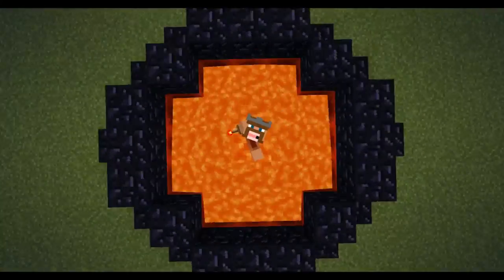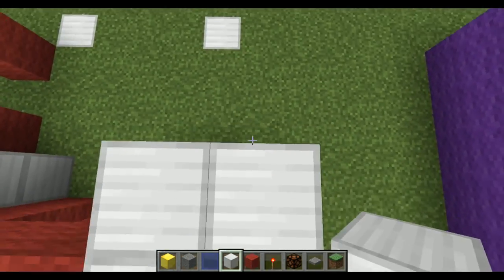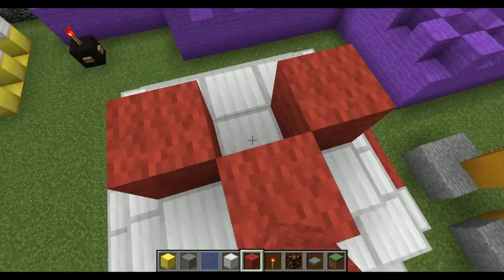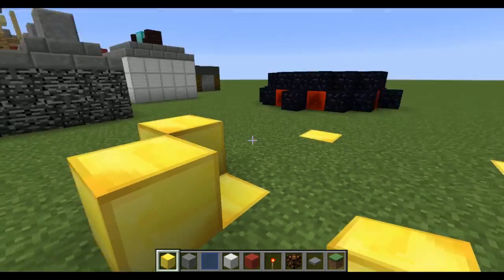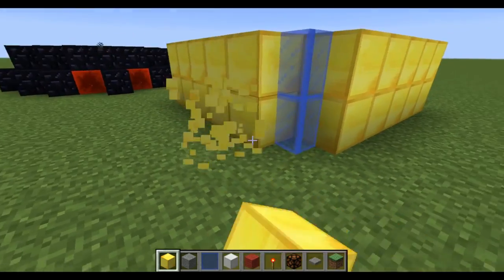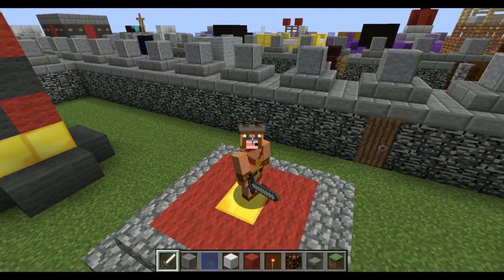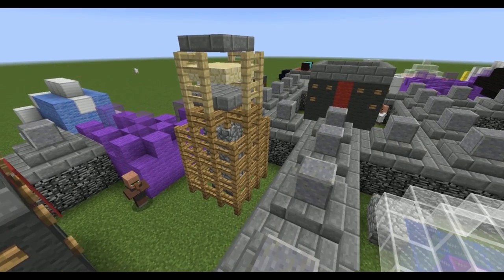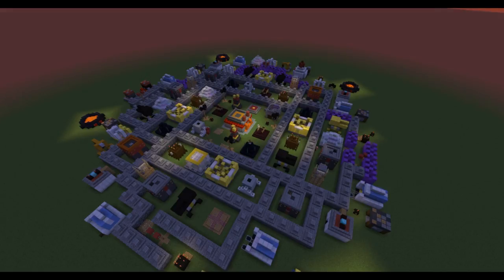IT'S FINISHED! | Clash Of Clans & Minecraft! | Let's Build My Base! Completed Full Final Part 10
Clash Of Clans Minecraft Base Build! Clash Of Clans How To Buiild A Minecraft Good Base CoC Tips TricksStrategies On Attack And Defence In Clash Of Clans & Boom Beach

Category: Games
Updated: 10 June 2014
Version: 6.108.5
Size: 53.3 MB

Category: Games
Updated: 02 June 2014
Version: 16.5.1
Size: 83.2 MB